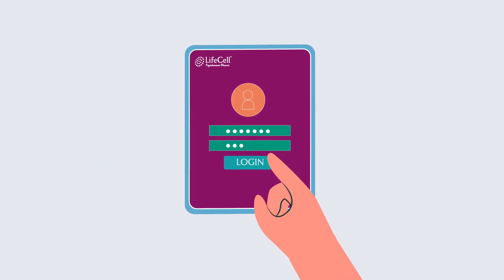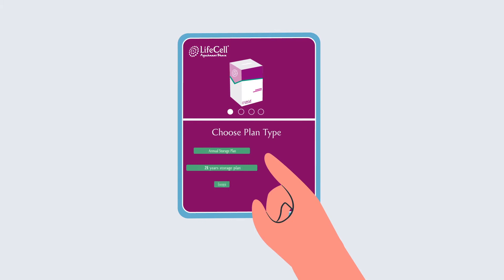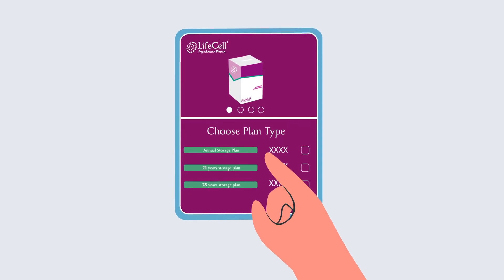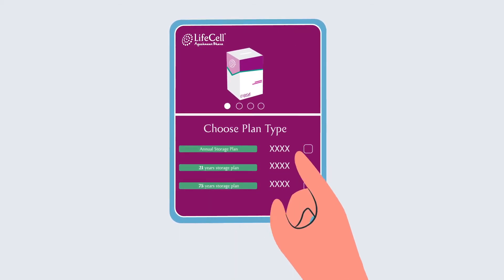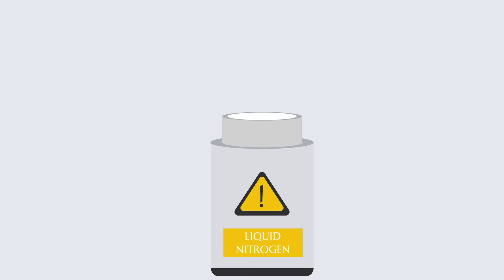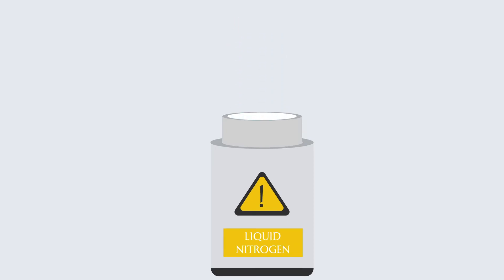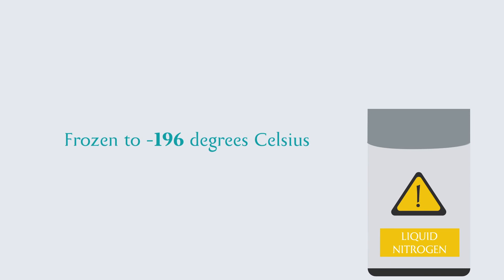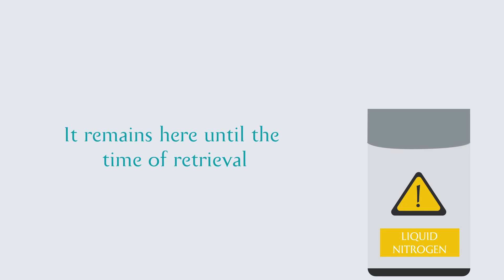Baby cord customer journey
Stem cells obtained from the umbilical cord are the youngest and have great potential when compared to stem cells derived from adults or other sources. This means they can differentiate into a number of cell types.

Watch the entire video to know how storing your baby's cord blood stem cells can help treat 80+ life-threatening diseases in future.